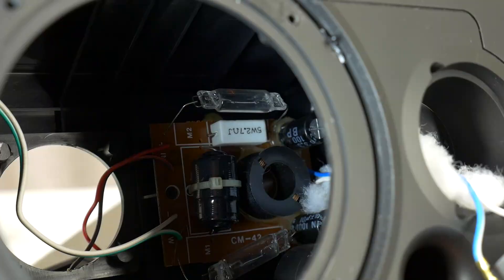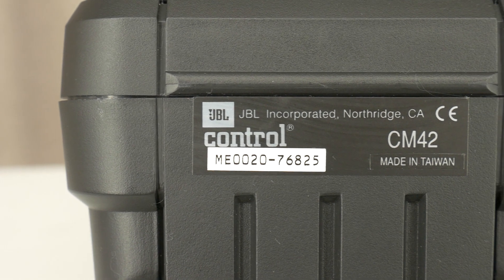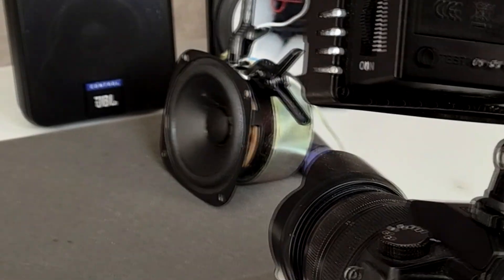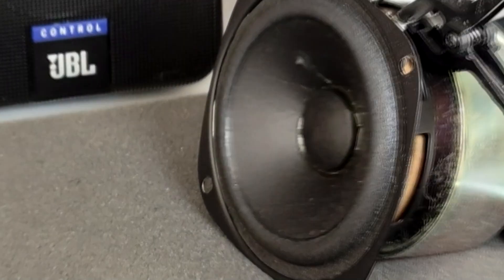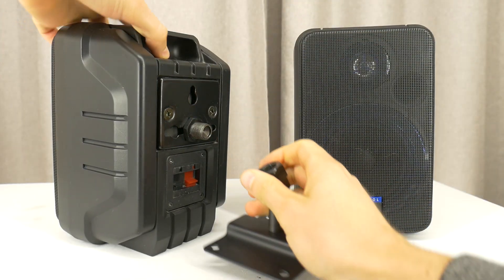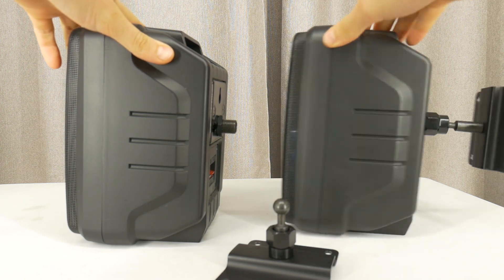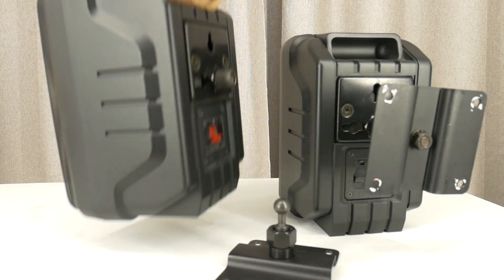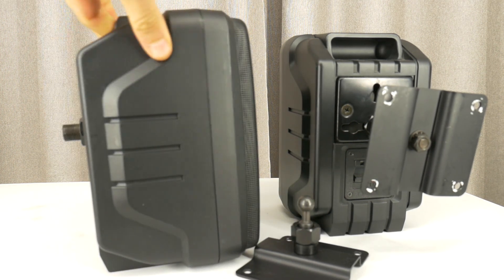What's Inside JBL Control Speakers + Free Air Test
Teardown and look inside JBL Control Cm42 indoor and outdoor speakers disassembly. In this video we understand the engineering behind these bookshelf speakers. We'll explore each component, from the woofer and tweeter drivers and audio crossover to the internal build quality, and discuss how they contribute to the speaker's performance. Whether you’re curious about speaker design or considering these for your setup.

JBL Control CM42 Specifications:
- Type: Indoor/Outdoor Bookshelf Speaker
- Frequency Response: 60 Hz – 20 kHz
- Recommended amplifier power range: 10W-80W
Sensitivity: Approximately 88 dB at 1 watt, 1 meter
Impedance: 6 ohms
Woofer: 4-inch (100 mm) polypropylene-coated woofer for durability and performance
Tweeter: 0.5-inch (13 mm) dome tweeter for clear high-frequency output
Crossover Frequency: 4 kHz
Enclosure Material: High-impact polystyrene for weather resistance
Mounting: Optional wall mount bracket for flexible installation
Dimensions: 225x147x104mm
Weight: Approx. 2.72 kg (6 lbs) per speaker

Hазвание видео: JBL Control Cm42  акустическая система первый взгляд и Разобрал
🇱🇻 Video nosaukums: JBL Control CM42 skaļruņu sistēma – pirmais ieskats un izjaukšana
🇩🇪 Video-Titel: JBL Control CM42 Lautsprechersystem Erster Blick und Zerlegt